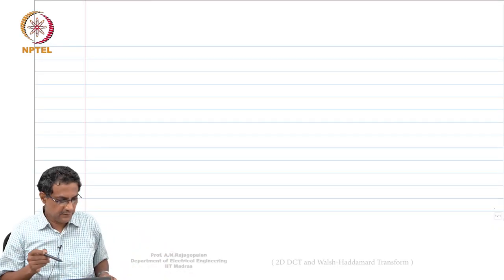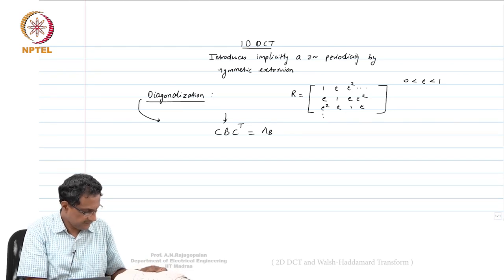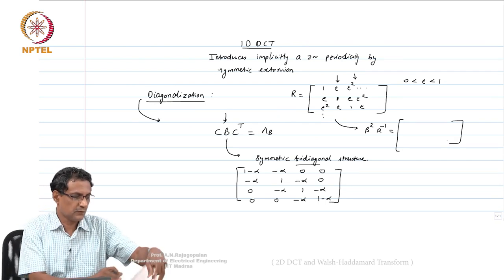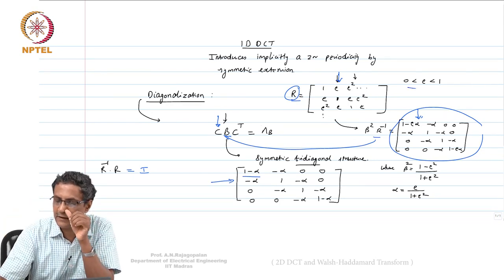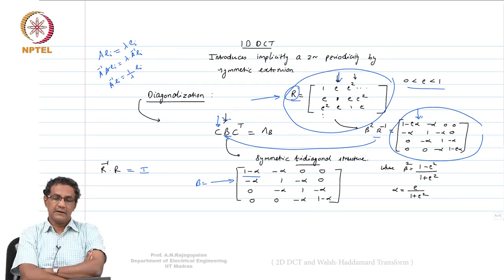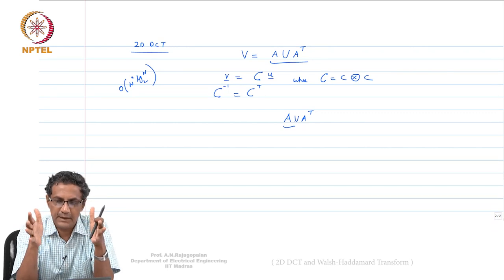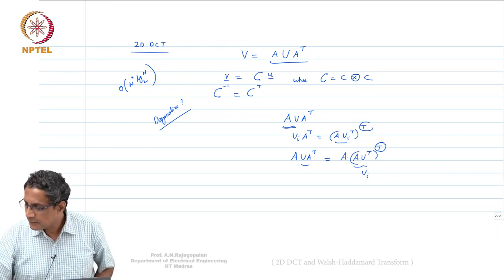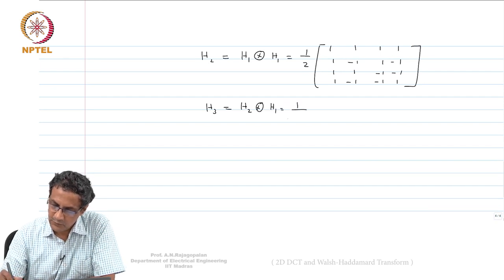Lec 50 - 2D DCT and Walsh-Haddamard Transform